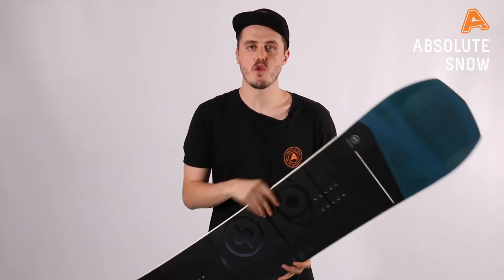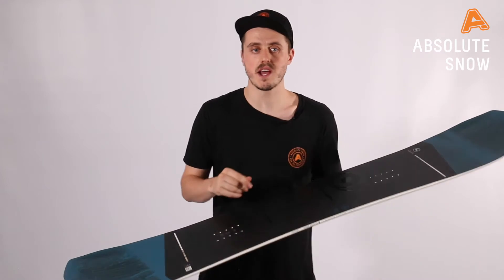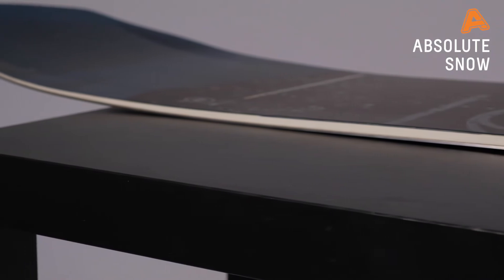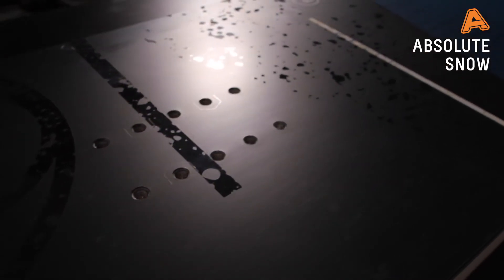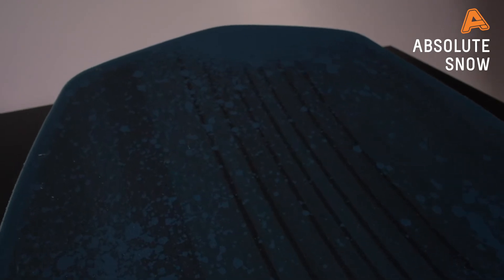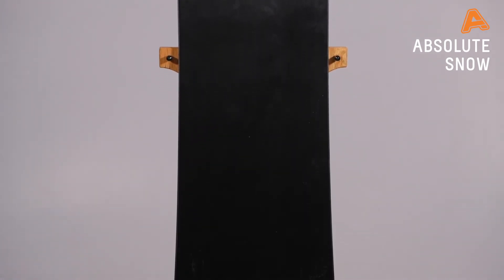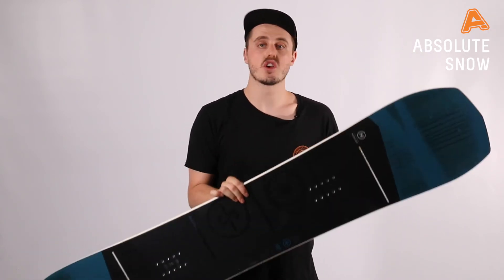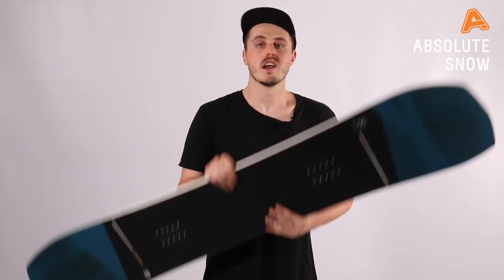2020 / 2021 | Nidecker Sensor Snowboard | Video Review